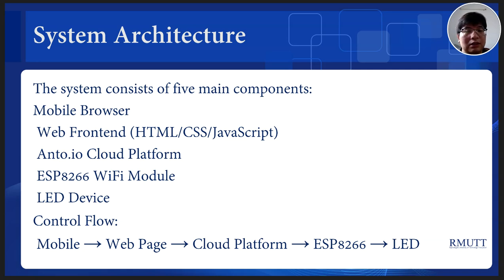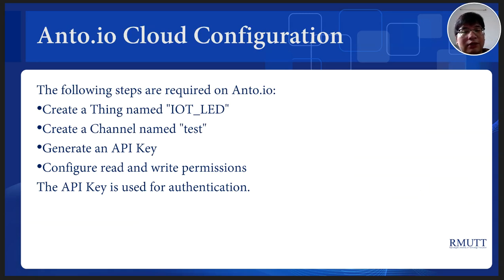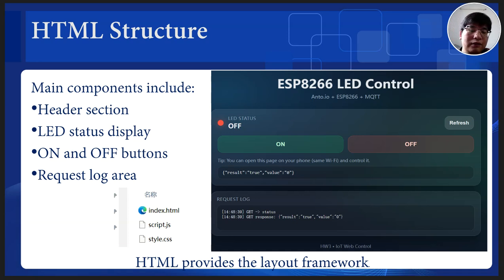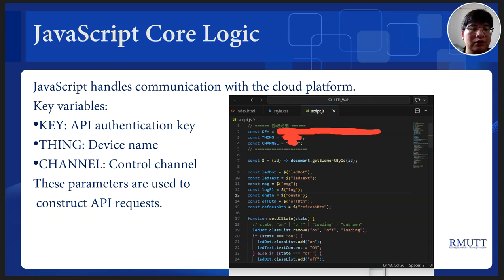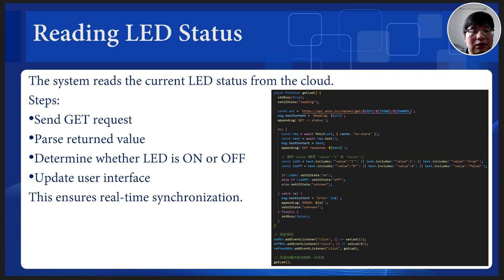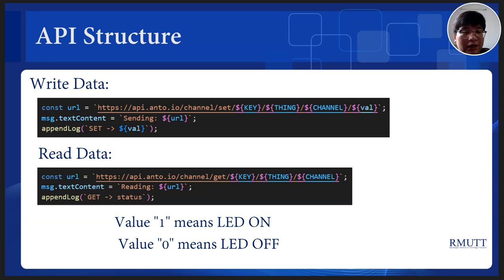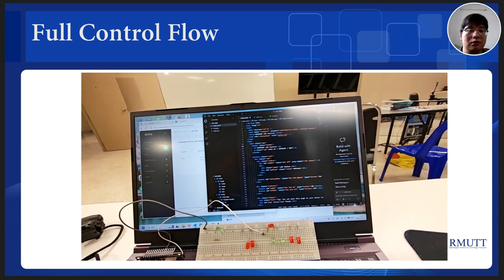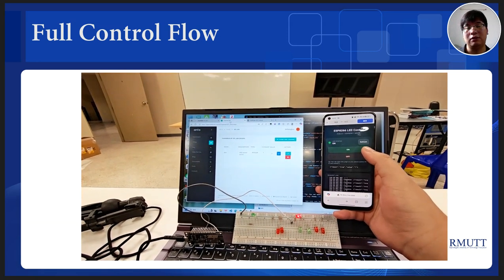Homework #3 3 From Ex5 1 IoT & AI Book, write a HTML, CSS, and JavaScript to control LED via mobile